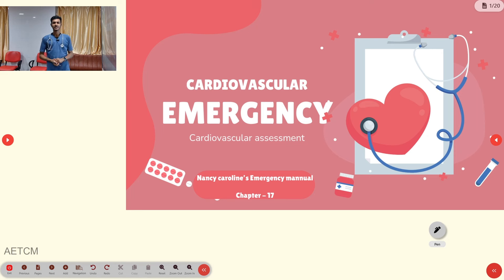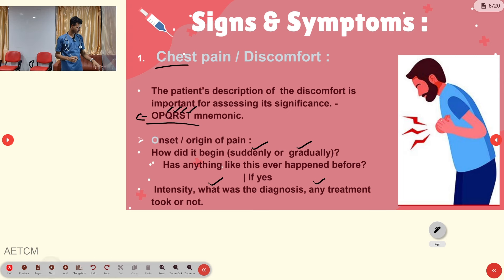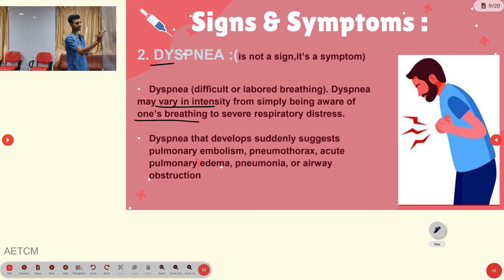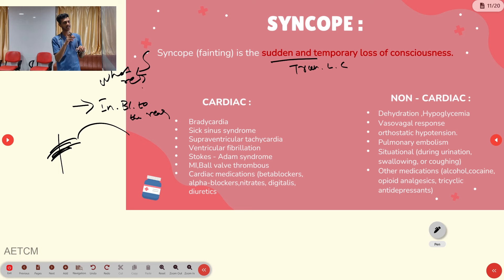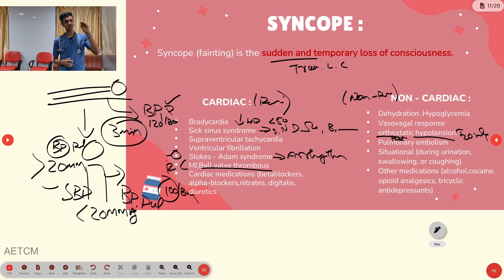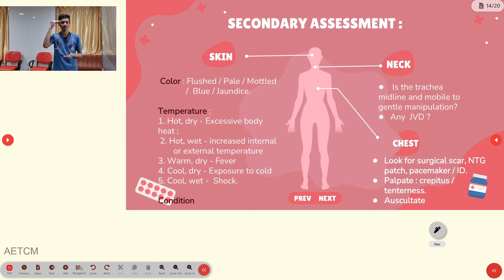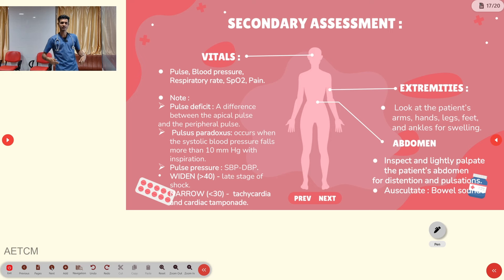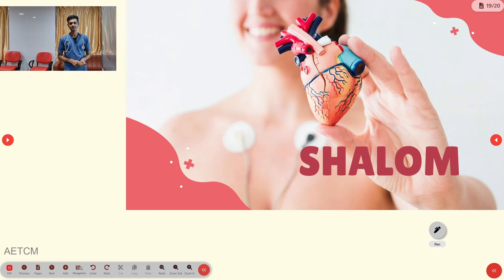Cardiovascular system assessment for Paramedic